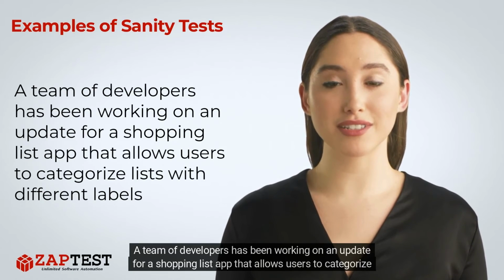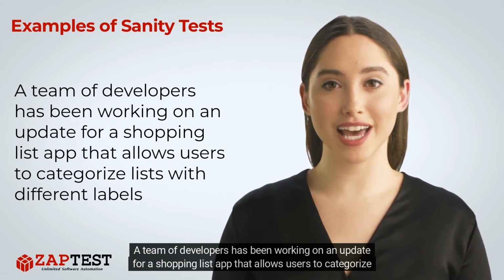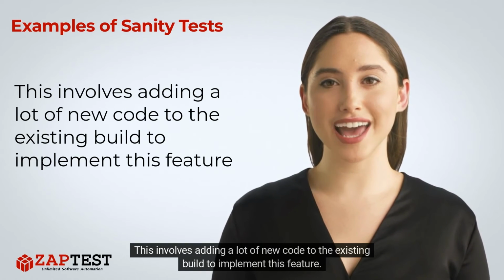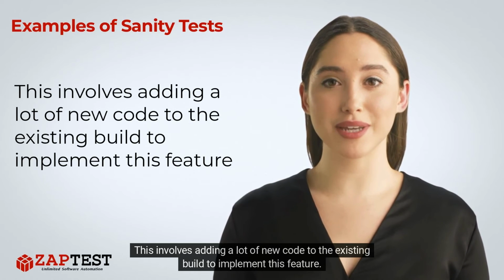Examples of Sanity Tests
✅ Learning how to sanity test with example tests is the best way to understand how sanity tests work and how to conduct a sanity test manually.

❓ Question …

. Unlimited Licenses